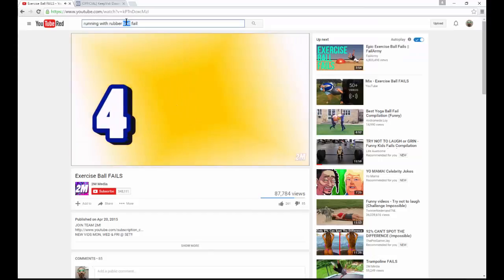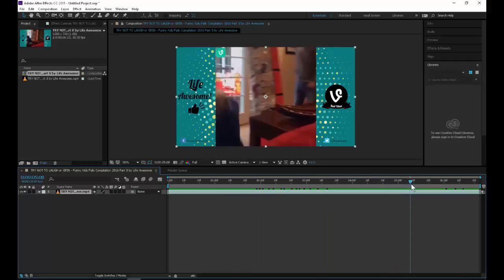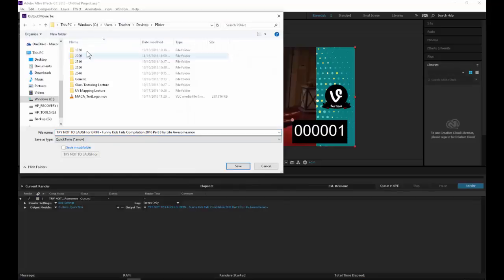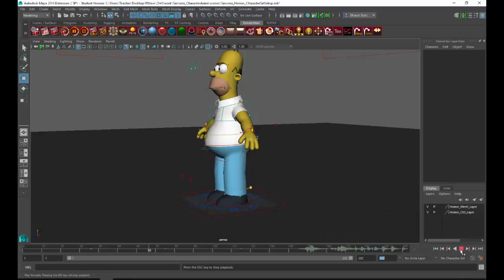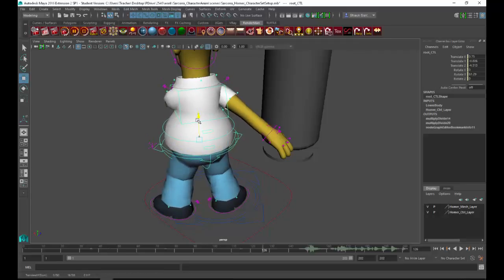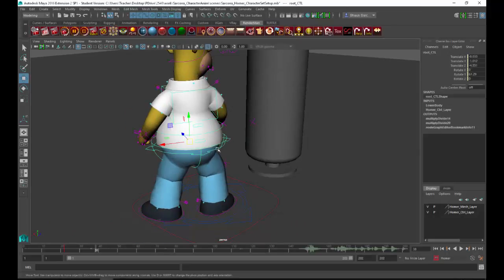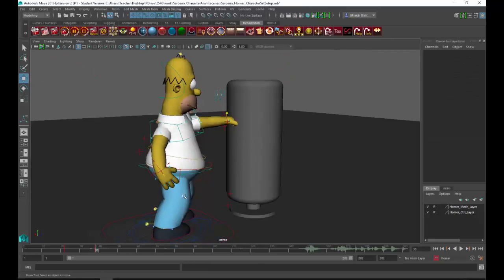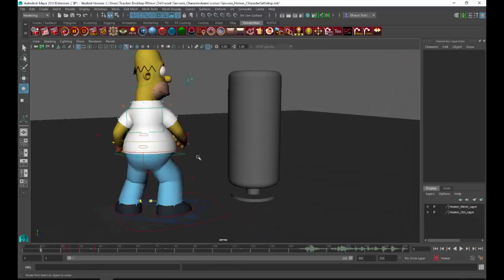2540 CharacterAnimation 01